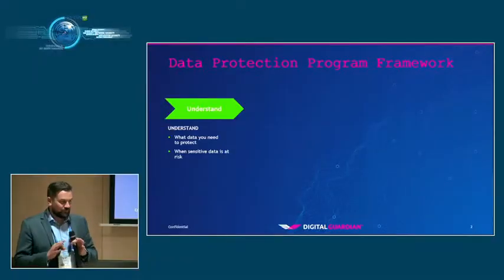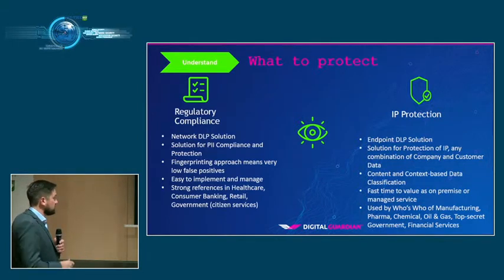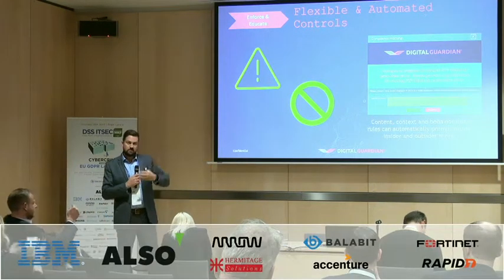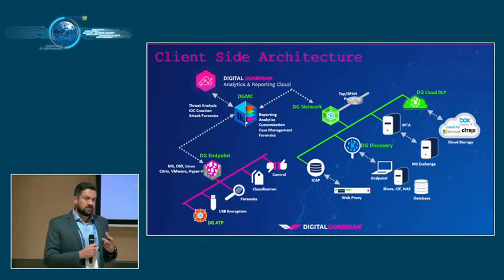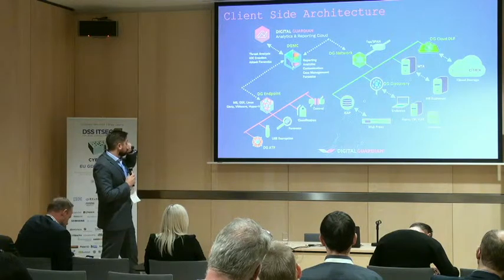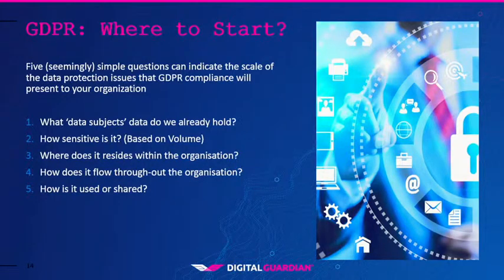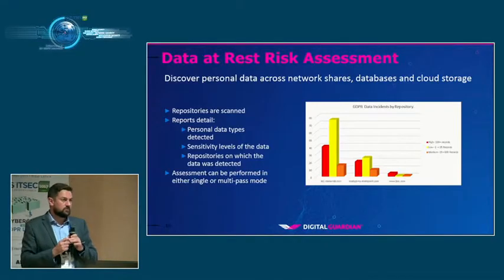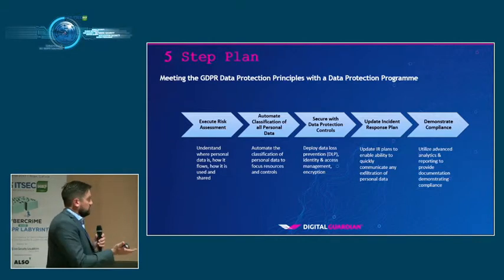"The importance of a data protection platform for GDPR compliance…"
Speaker: Matt Logan